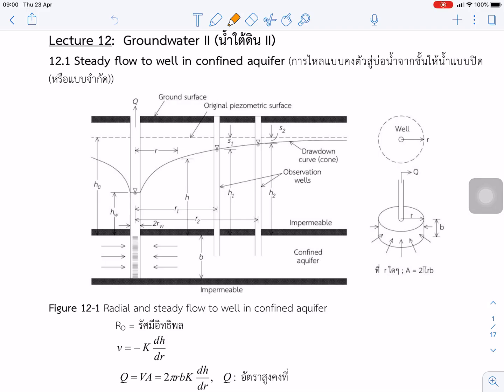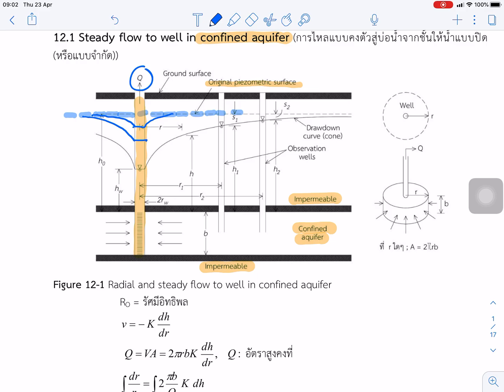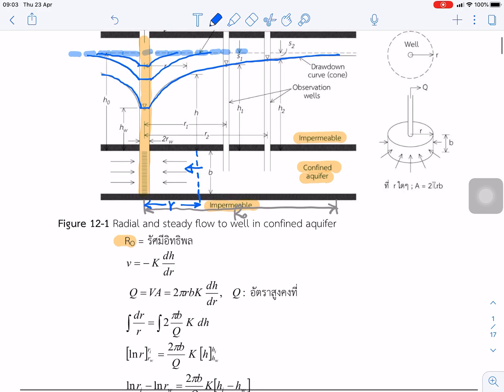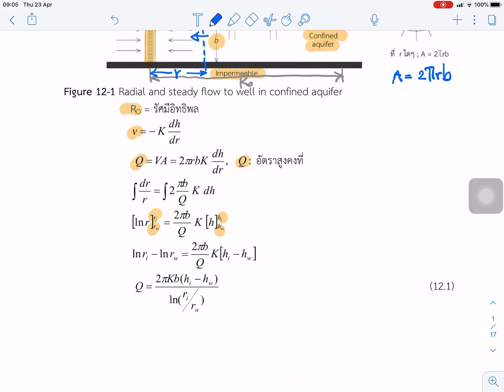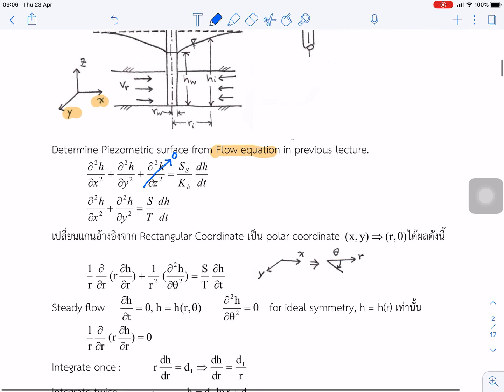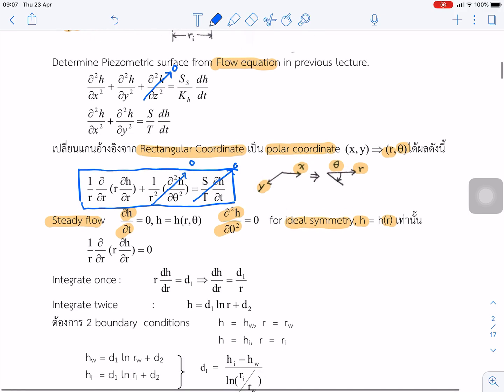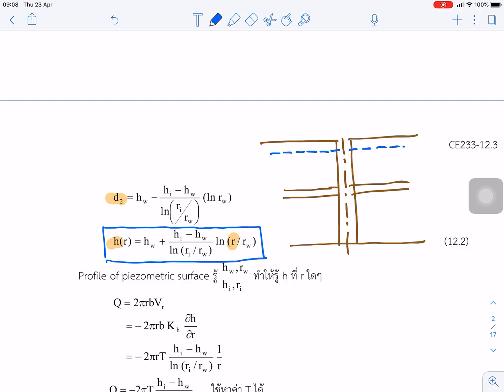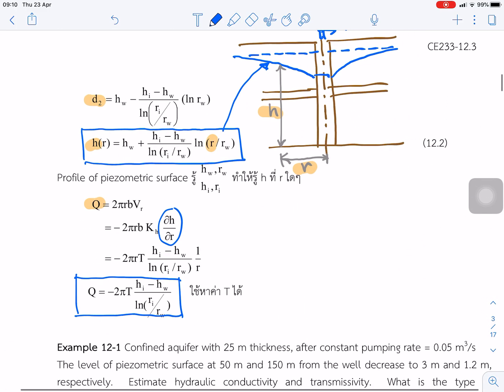Lect 12-1 Eng